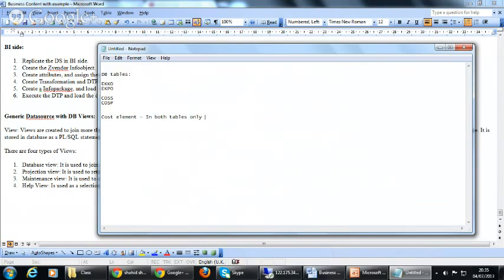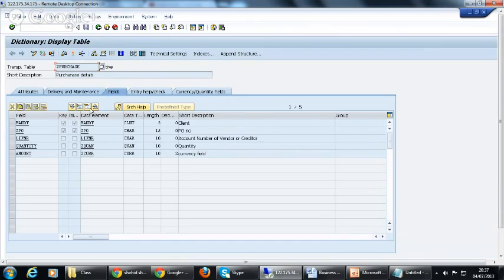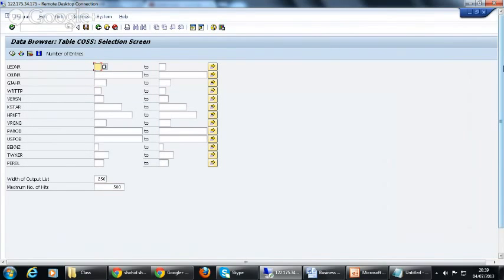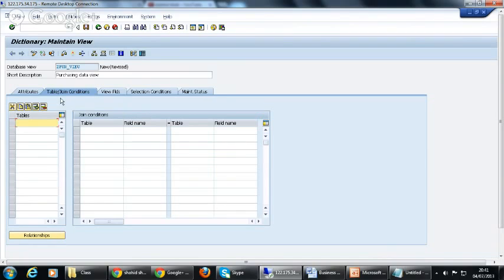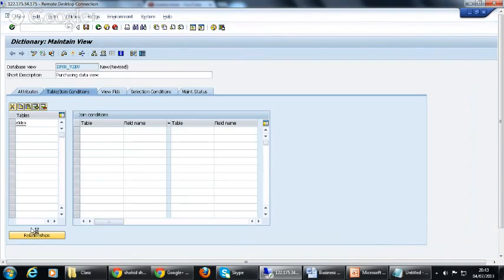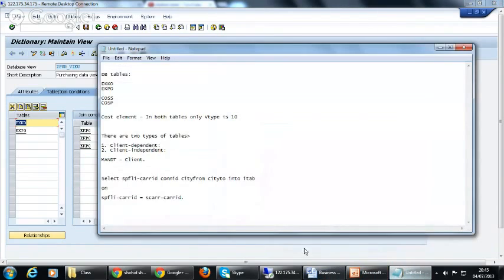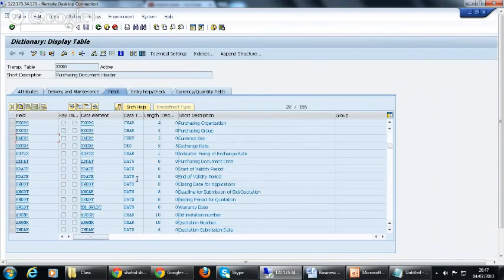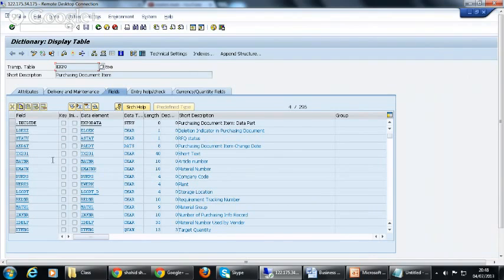SAP BI - Generic DS based on View Part1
SAP BI - Generic DS based on View